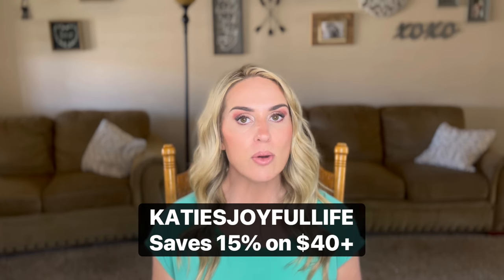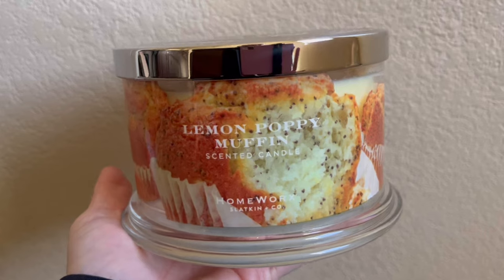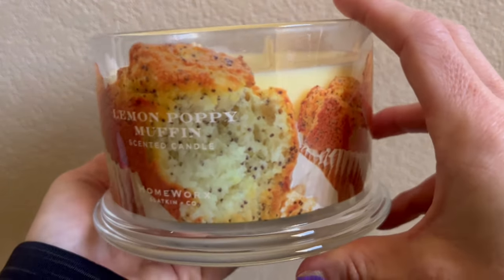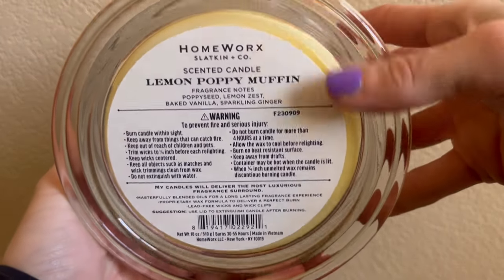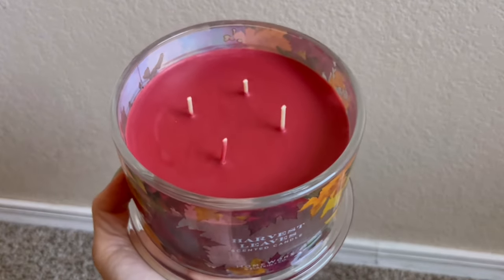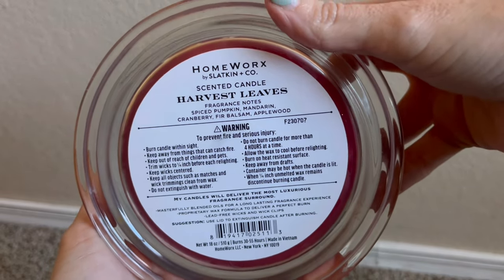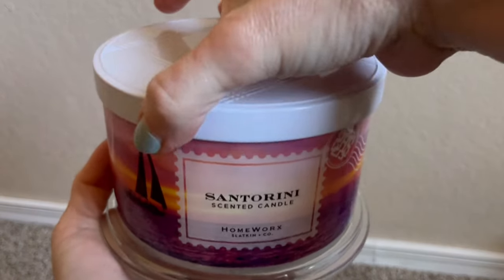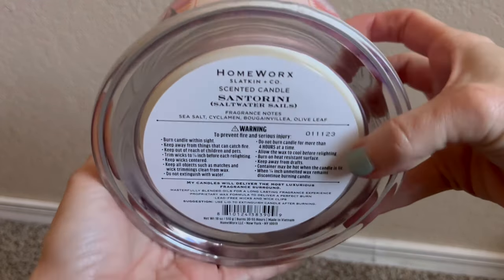HUGE HOMEWORX HAUL: The National Fragrance Week Sale Definitely Got Me❤️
At the end of last month (March), many of my favorite candle brands were celebrating National Fragrance Week. To commemorate the occasion, they offered some great sales. The brand that really got my attention was Homeworx. They were offering some fantastic deals, so I decided to go ahead and treat myself to quite a few past favorites while also trying out some new scents that appealed to me. Grab a drink or a snack and see what I bought!

All the candles I talk about in this video are listed below.

KATIESJOYFULLIFE saves 15% on orders $40+

Lemon Poppy Muffin 4:30
Review Here:

Farmstand Watermelon 5:57
Valencia Orange 9:00
Vanilla Bean Ice Cream 10:25

Pistachio Glazed Donut 12:40
Review Here:

Blueberry Cheesecake 14:20
Midnight Moon 17:50
Harvest Leaves 19:25
Santorini 20:35
Garden Bouquet 24:15
Blood Orange & Sage Gimlet 26:18
Coral Poppy 28:05
Glazed Blueberry Muffin 30:12
Pink Rum Punch 32:10
Coconut Birch 33:55
Farmstand Strawberry 35:50